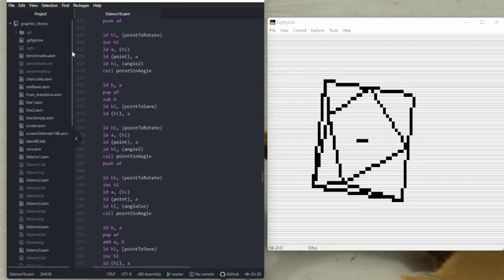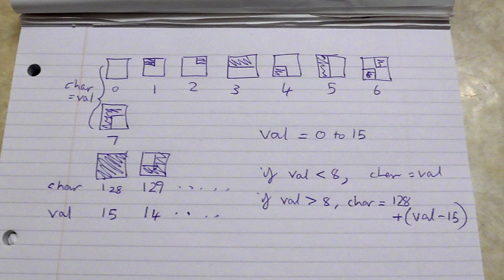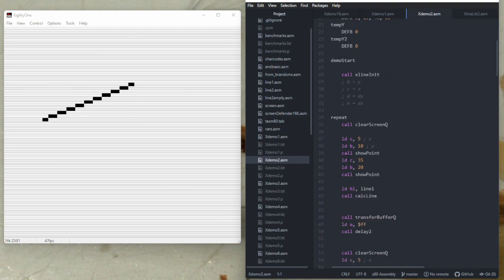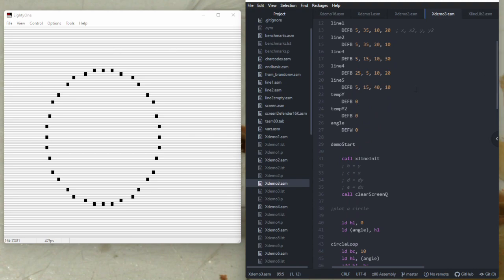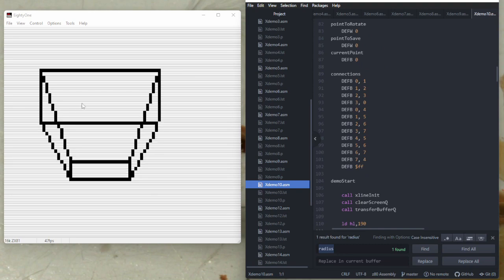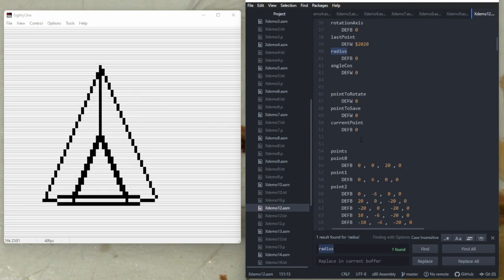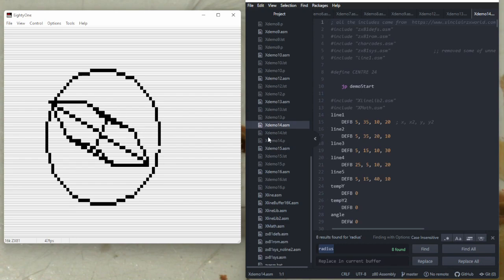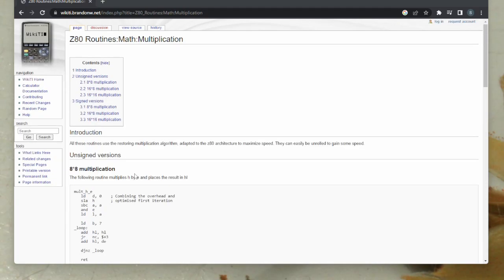A fast 3D low-res graphics library for the ZX81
Inspired by @8BitRetroJournal's version of Elite for the ZX81, I've used @byteforever7829's method to produce some 3D graphics demos, up to hidden line removal.

00:42 Library code overview
08:10 Demo1: moving lines
Demo2: points and lines animation
11:00 Demo3: circle from points animation and decimal displays
13:29 Demo5: circle using solid lines
14:28 Demo6: expanding hoop animation
Demo7: arc simulating a rotating globe
15:58 Demo8: polygon
Demo9: 2D rotating polygon
17:51 Demo10: 3D rotating hexahedron wireframe
19:00 Demo12: 3D Viper wireframe, two directions rotation
19:45 Python script for generating .asm data for models
22:38 Demo13: 3D Viper wireframe rotation at slight angle
25:34 Demo14: Demo 13 with sphere from Demo 5 behind it
27: 03 Demo15: 3D Viper model + hidden edge removal
Demo16: 3D Coriolis  station model + hidden edge removal
29:20 other Z80 assembler resources used